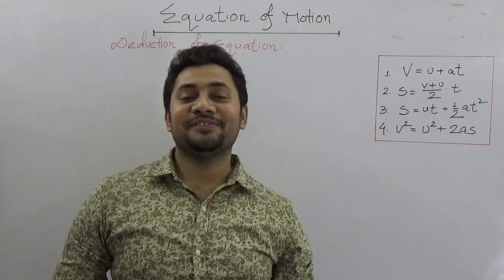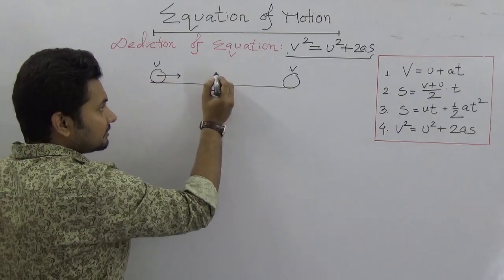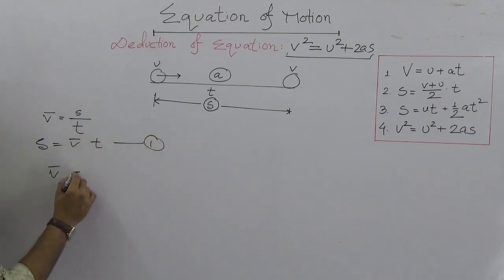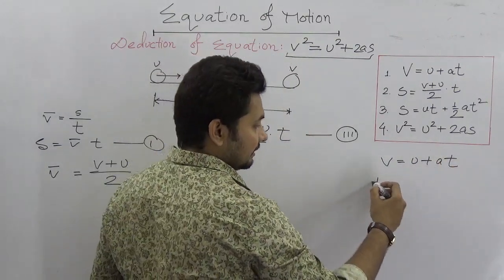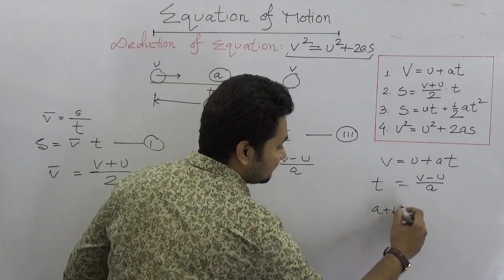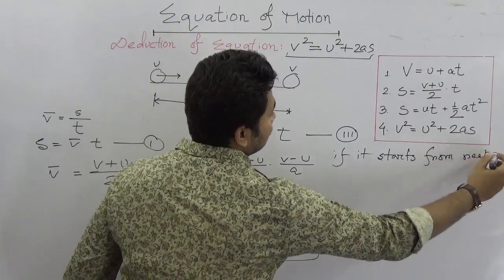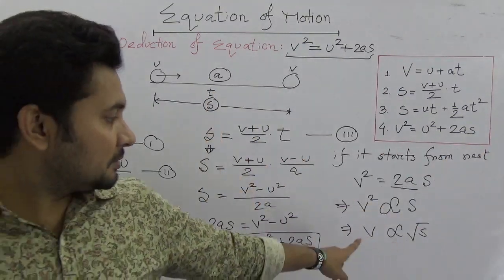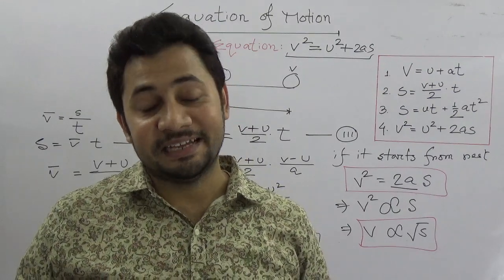v2=u2+2as derivation | Equation of Motion | SSC Physics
First of all you have to know the other two equations of motions :

V=u+at
S=ut+1\2at2
Now the derivation:

From the first equation we have :

at=v−u

t=v−u\a

Now putting the value of t in the second equation of motion:

s=u(v−u\a)+1\2a(v−u\a)2

s=uv−u2\a+a(v2+u2–2vu)\2a2

s=uv−u2\a+(v2+u2+2vu)\2a

s=(2uv−2u2+v2+u2–2vu)\2a

2as=v2−u2

v2=u2+2as

So here it is.. hope it helps :)

Please upvote if this helped you